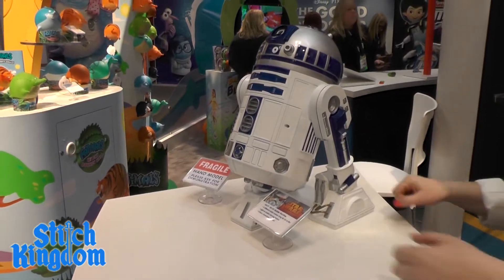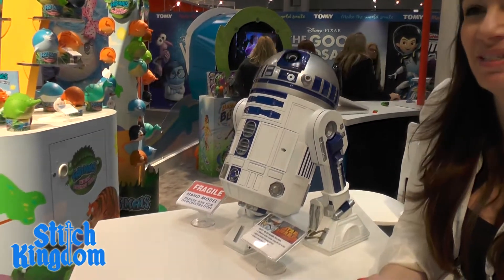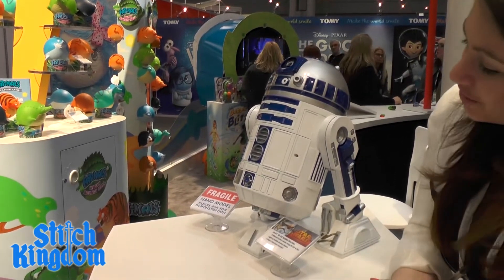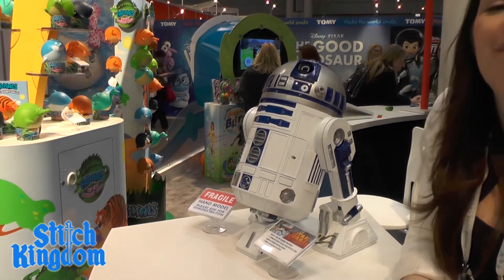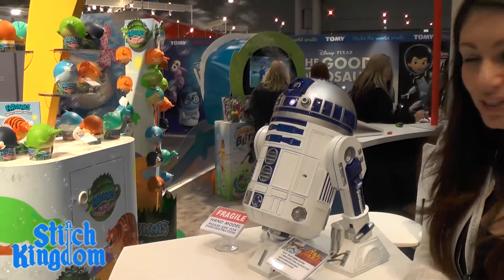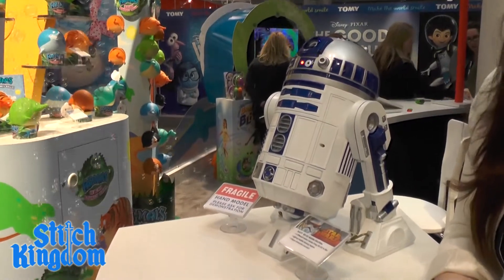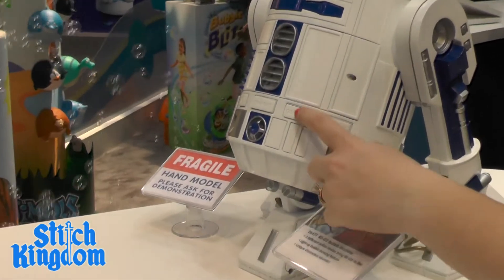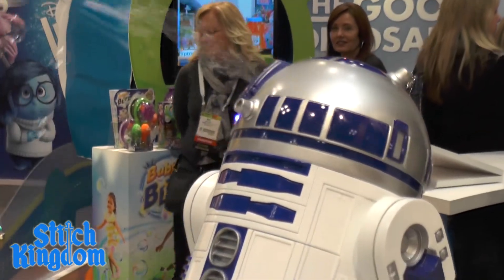Star Wars R2-D2 16" Bubble Machine by Imperial Toys - New York Toy Fair 2015